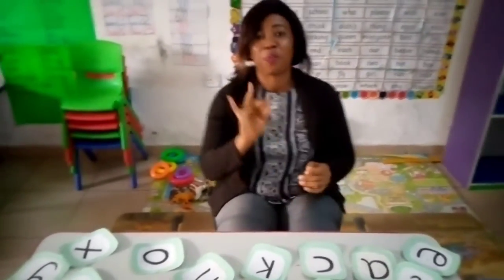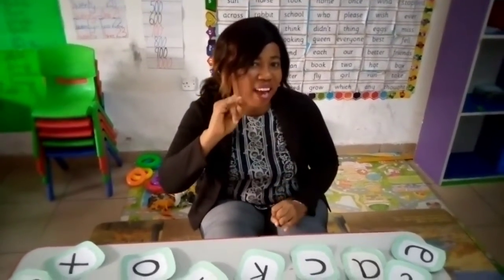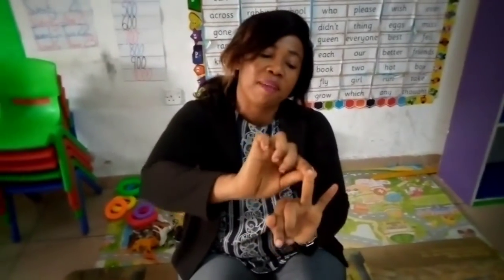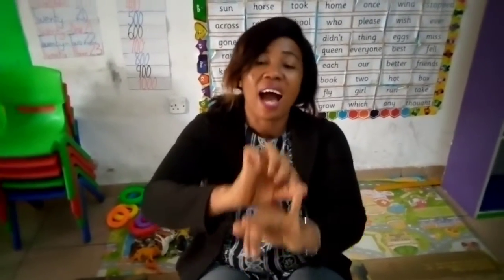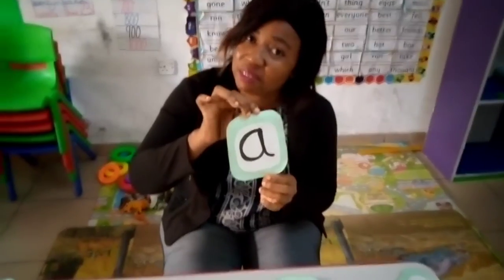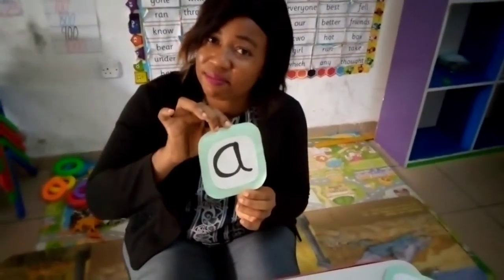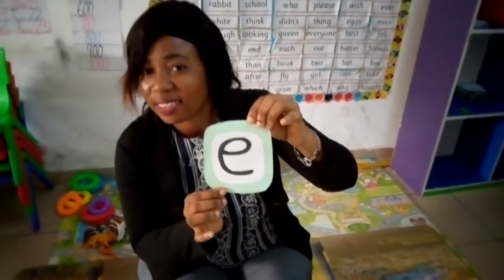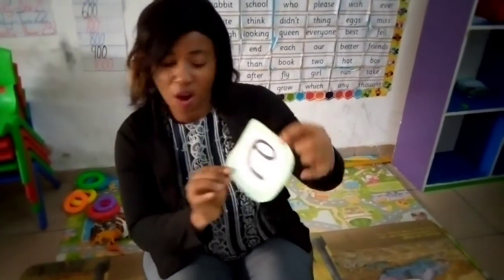Pre KG Literacy (phonetic sounds lesson 2)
Phonetics Sounds